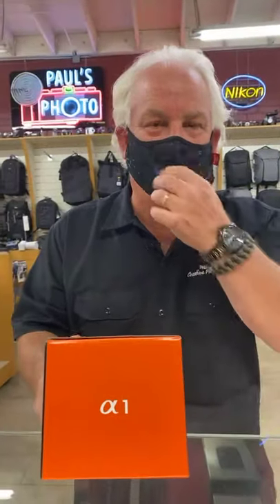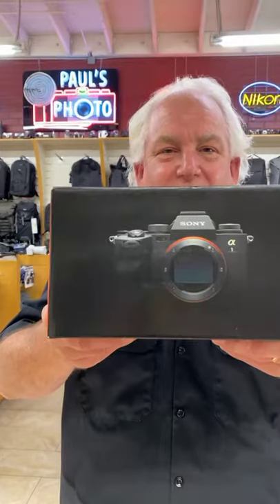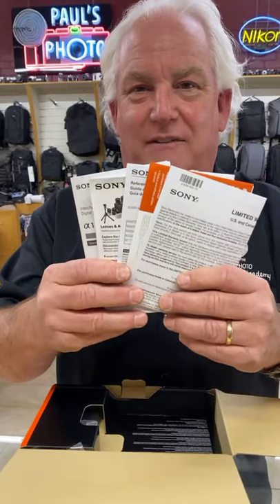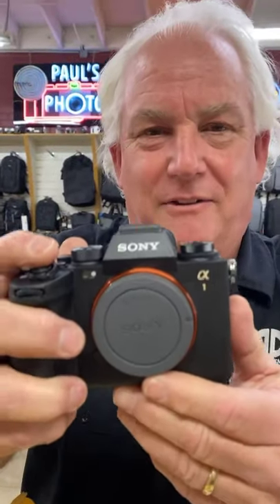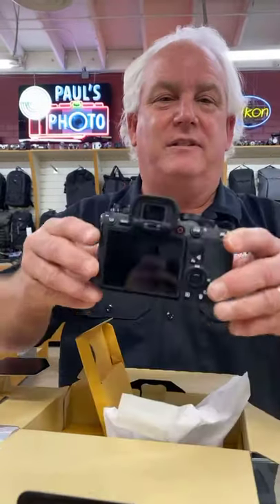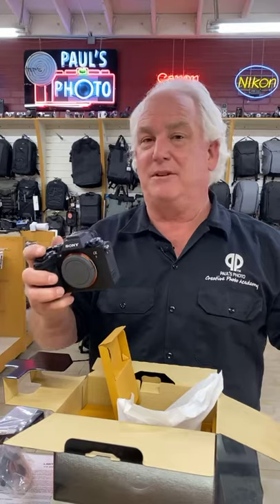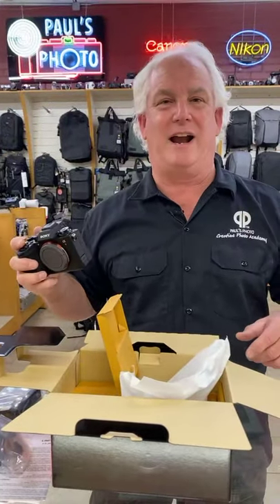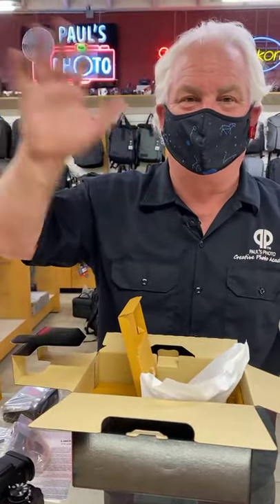Sony a1 unboxing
SONY a1 unboxing Pauls Photo.   Come get your pre-orders on Tuesday.  Get your order in today for this sweet 50mp, 30fps 8k video photo-video machine! @paulsphoto